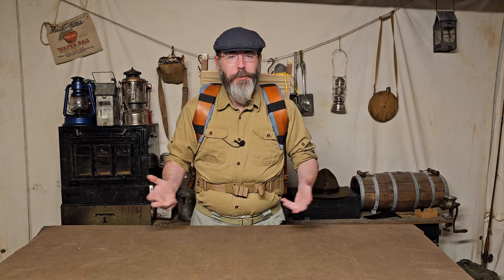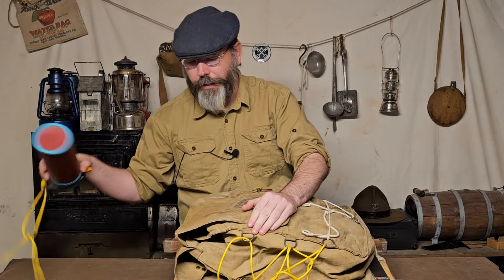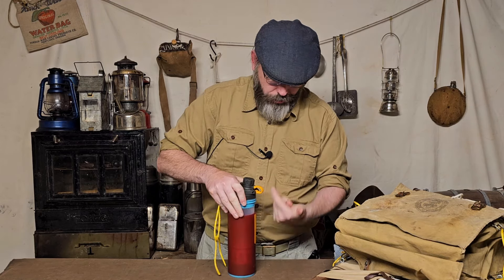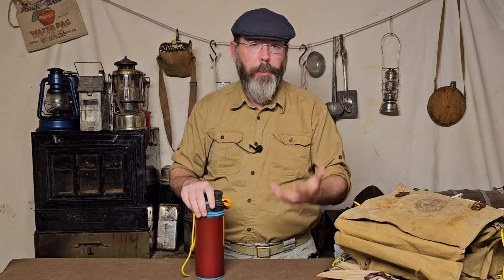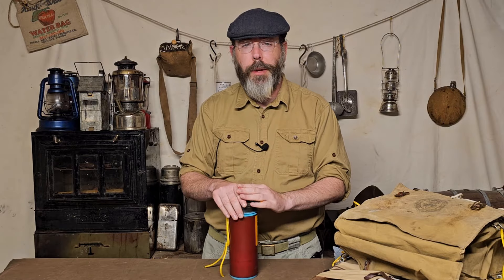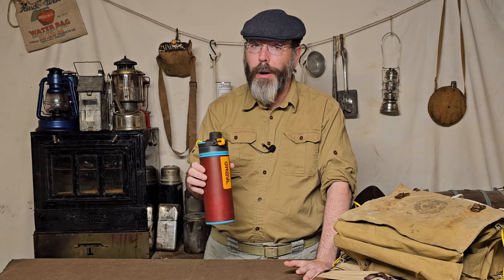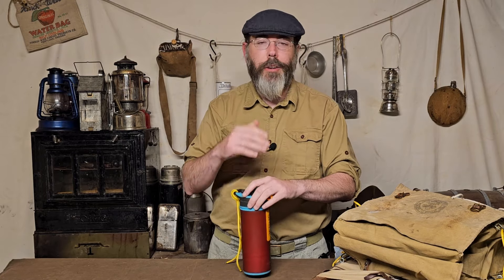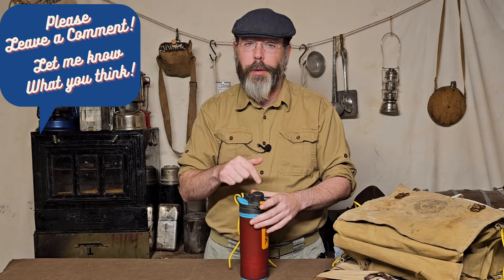Grayl Geopress-Don't Make The Same Mistake I Did!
In this video I discuss my adventure out with my troop on a 15 mile overnight backpacking trip relying on my Grayl Geopress. I discuss all the positive things it did for me and my troop of 15 and how it saved my life.

What I like to use in the field:

Sign up for my monthly newsletter full of useful historic information, camping tips and tricks, photos, and updates with what is coming up!

My monthly podcast is LIVE on all podcasting platforms, check out Campfire Chats With Honorable Outfitters!

🌟 Claim Your Nessmuk Knife Today:
Ready to elevate your hunting and outdoor experience? I am using PayPal for secure transactions, send your fully refundable $25 deposit and include address in the note to get a total cost invoice with shipping